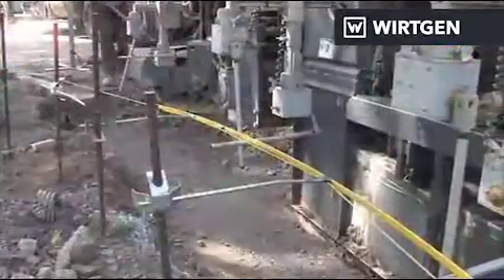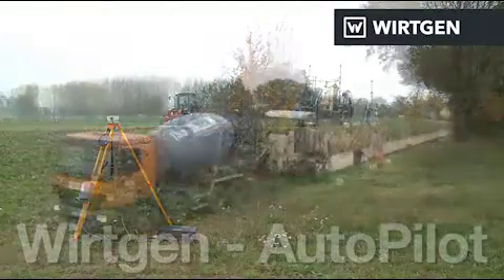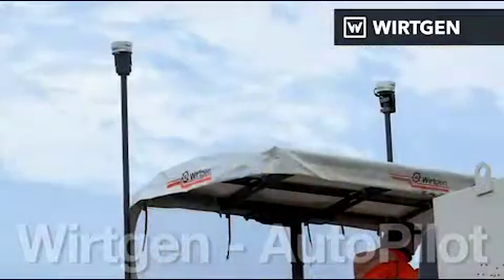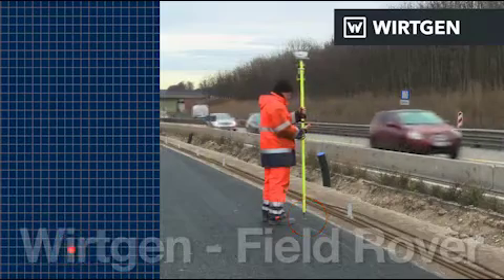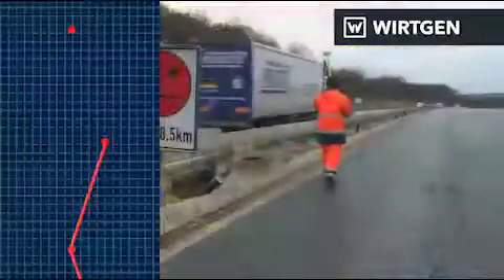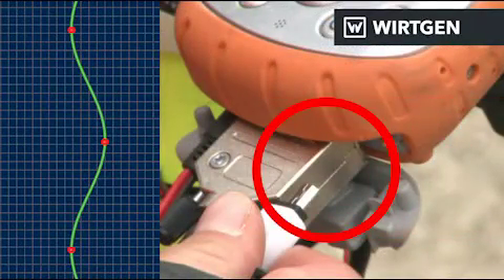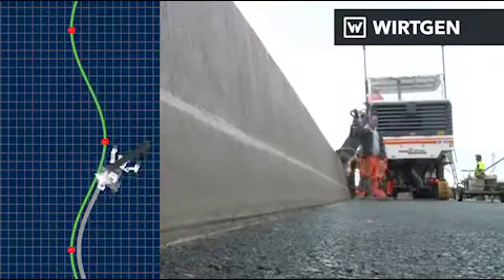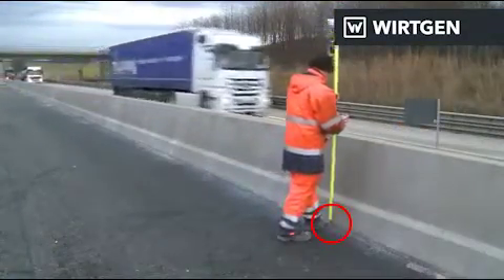WIRTGEN GmbH┃ AutoPilot Field Rover EN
Paving is much quicker with the Wirtgen AutoPilot. The 3D control system comprises a computer that is integrated in the machine and an intuitive control panel. Two GPS receivers mounted on the machine communicate with a GPS reference station on the job site. A digital terrain model is not required, as surveying and programming is carried out on the spot.